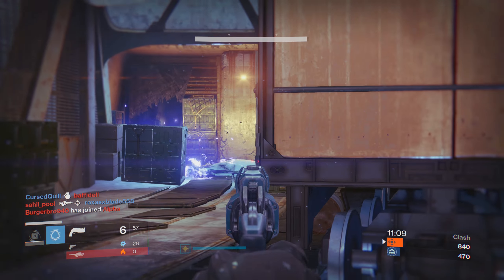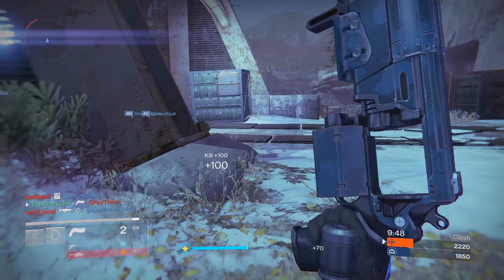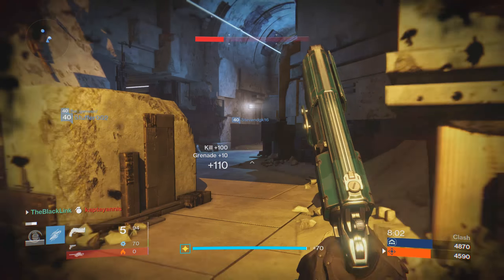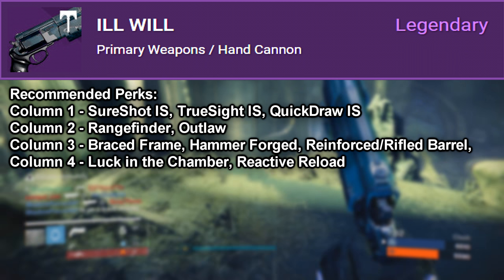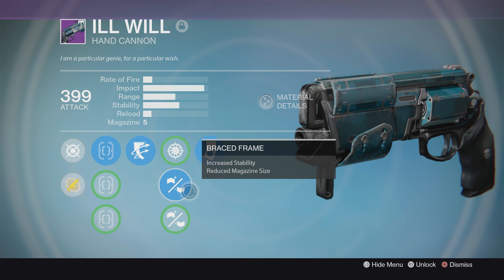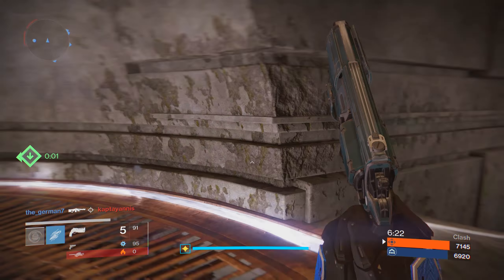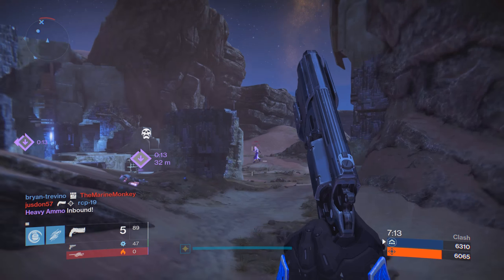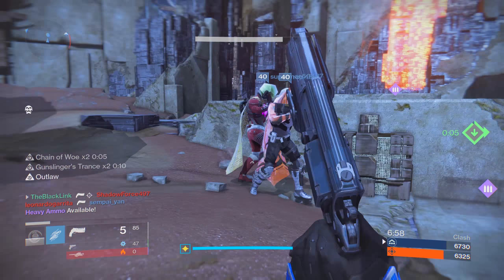Ill Will Legendary Crucible Handcannon Review | Destiny PS4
The Ill Will is a high impact, low RoF handcannon that works pretty well if you can get the right roll for it.

Listen to the EotW Podcast!